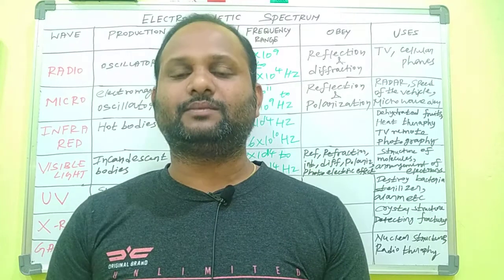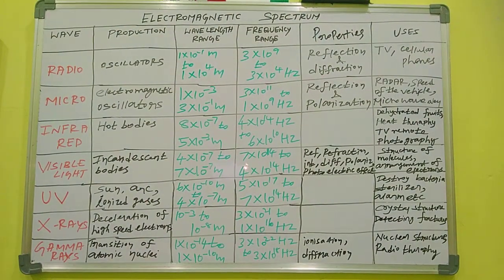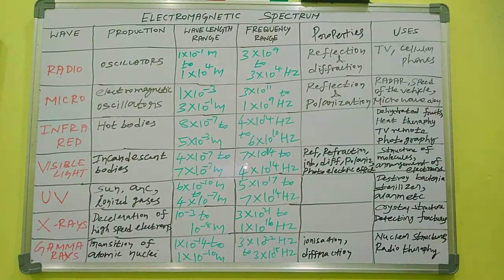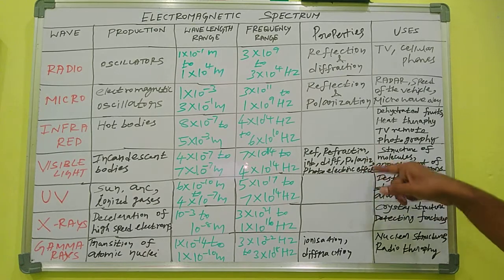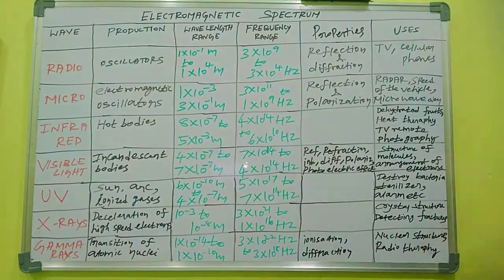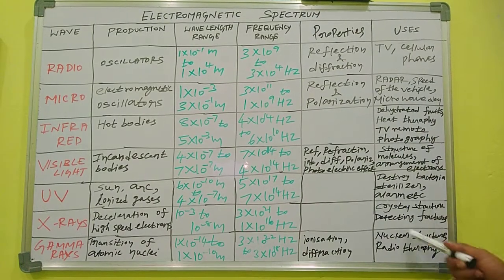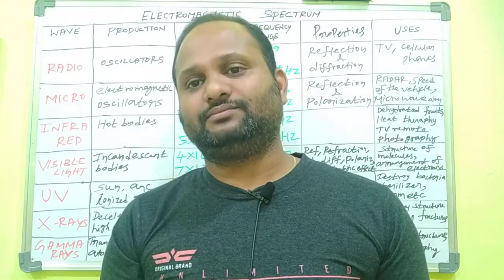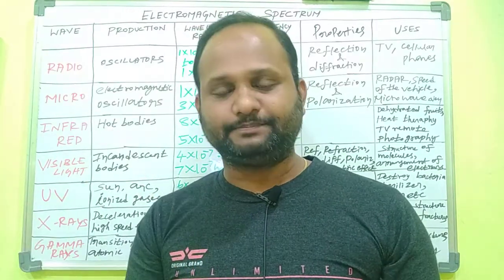ELECTRO MAGNETIC SPECTRUM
Wave length, frequency, uses, production, properties etc.